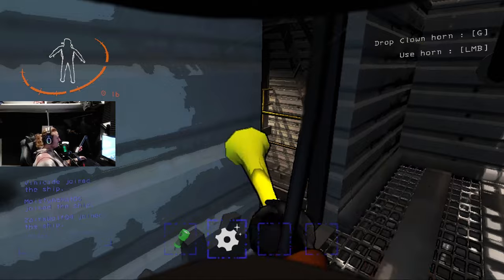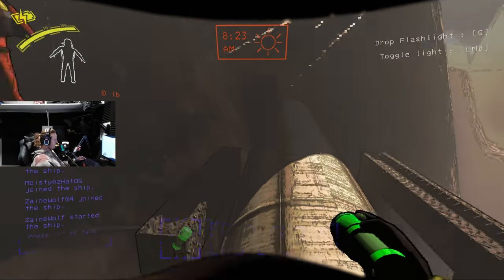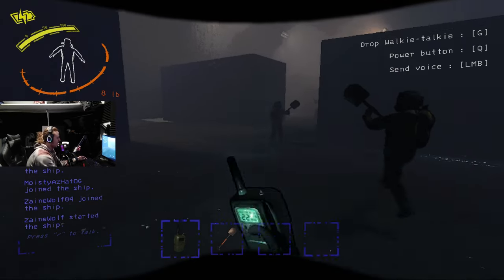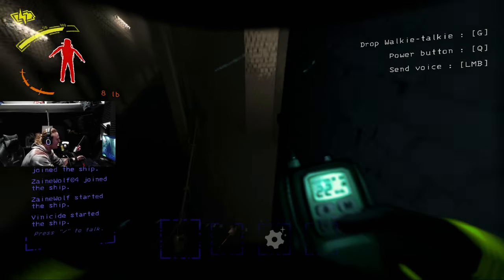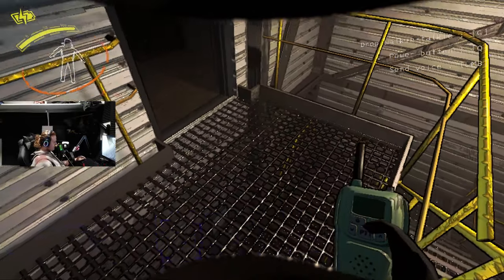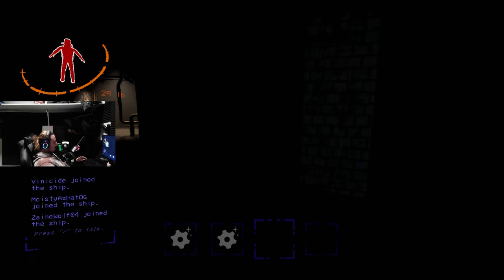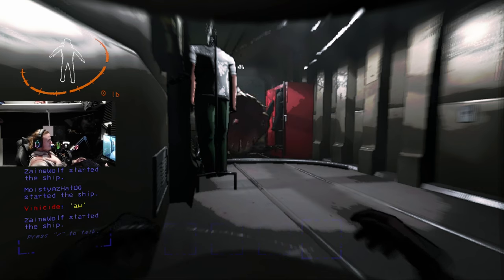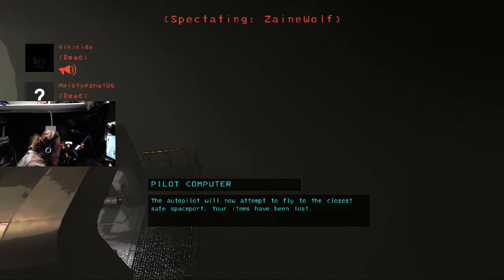LETHAL COMPANY Is Terrifying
Bruh.
this was most likely streamed on my twitch.